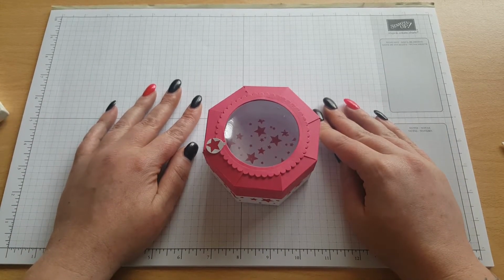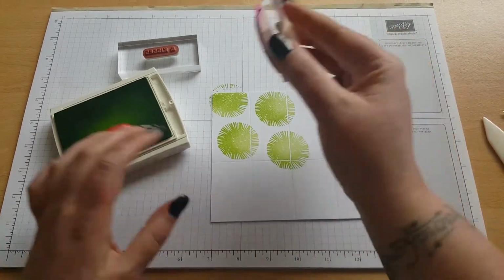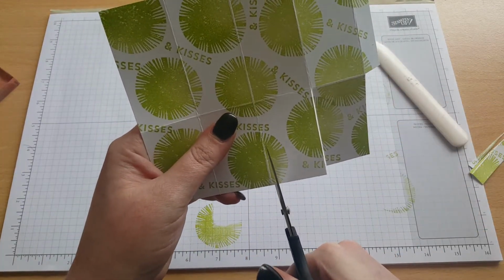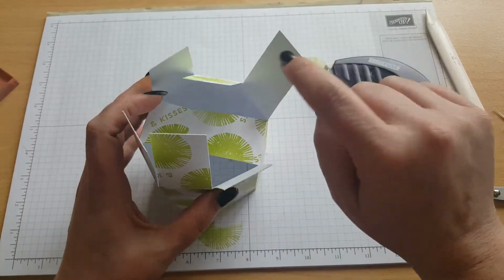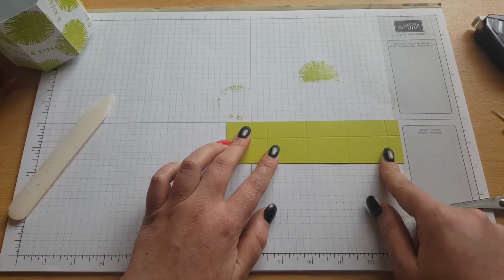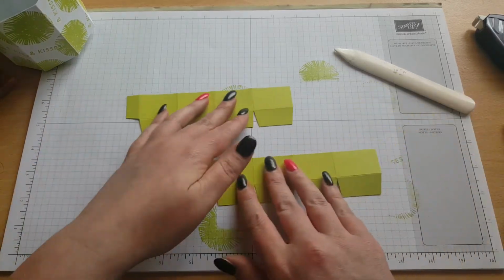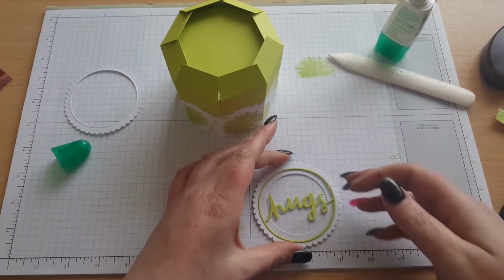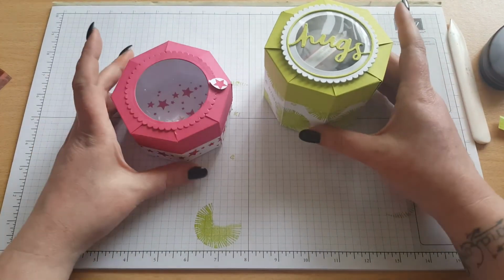Lovely inside and out octagon box